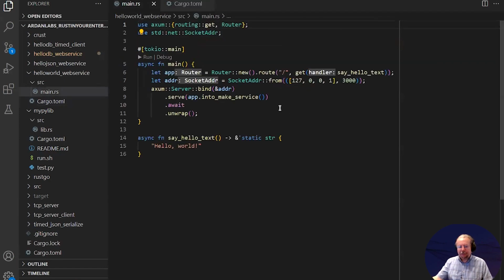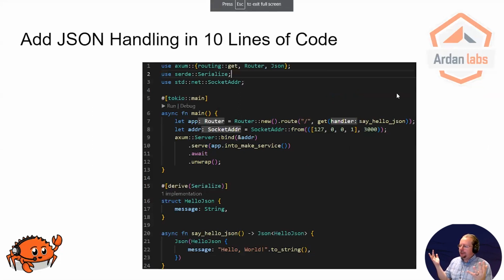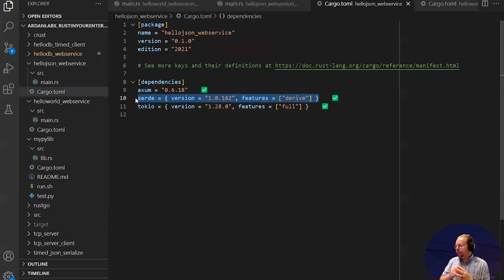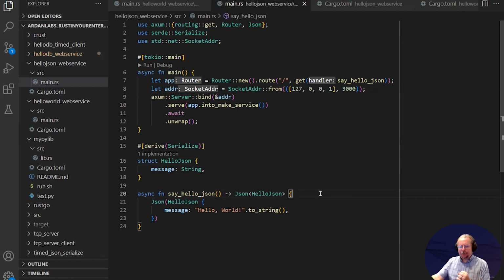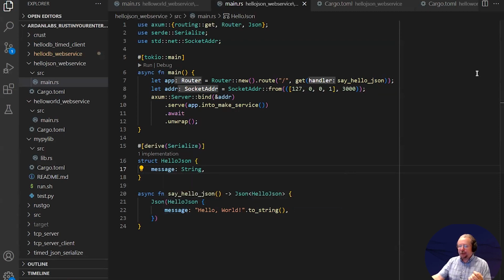Introducing Rust Into Your Company: How to Build a Web Service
Welcome to Introducing Rust Into Your Company! Episode 3. Watch now to learn about Rust’s service-oriented architecture.  --  In this video, Herbert Wolverson will write a web service with Rust; he does this to demonstrate the effort required to write code that handles and processes a web request. Herbert will also give an overview of the Axum framework and leverage it to decrease his development time.

Things you will learn :
- The minimum amount of code required to build a web server with Rust.
- List of useful web server development crates.
- Overview of the Axum framework.
- How to serialize an object to a JSON string.
- Idiomatic way of returning JSON responses.

This video is cut from a May 2023 course titled “Introducing Rust Into Your Company Ecosystem” with Herbert Wolverson.

What’s the best programming language to build a web service with?